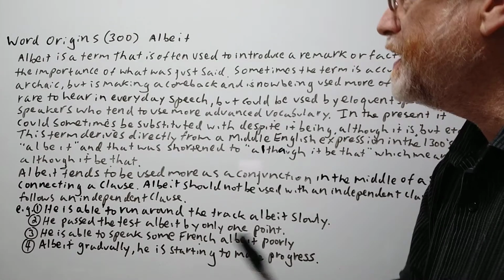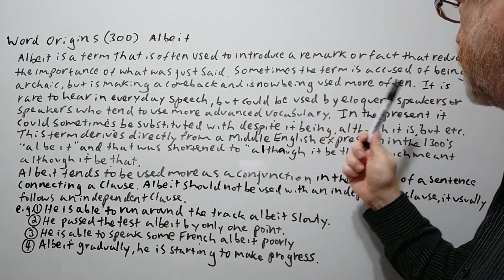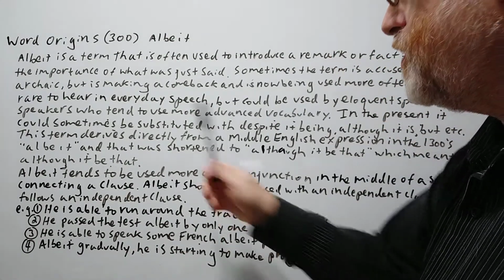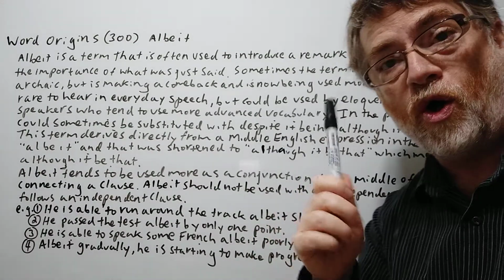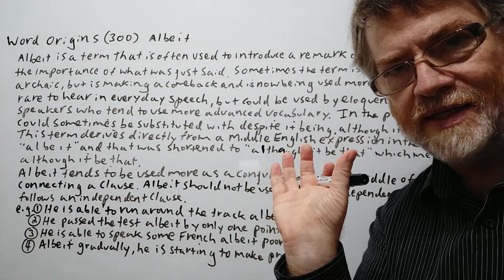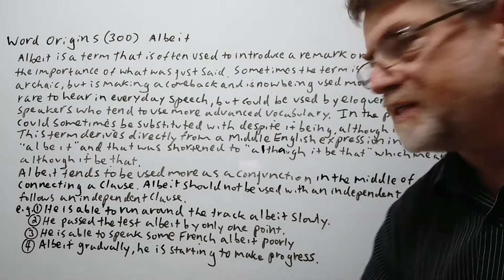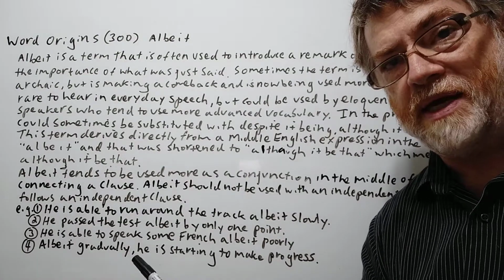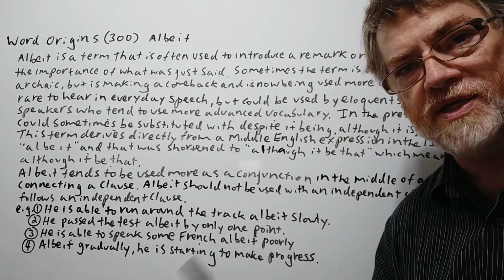English Tutor Nick P Word Origins (300) Albeit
In this video, we will cover , the meaning of this term, allude to its origin and give examples of its use.